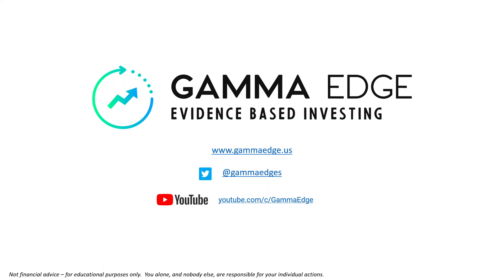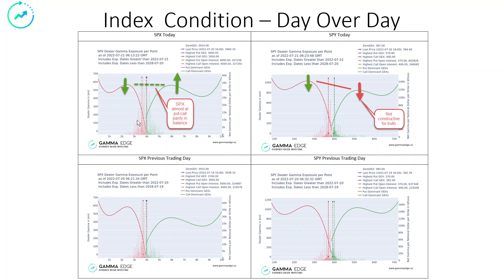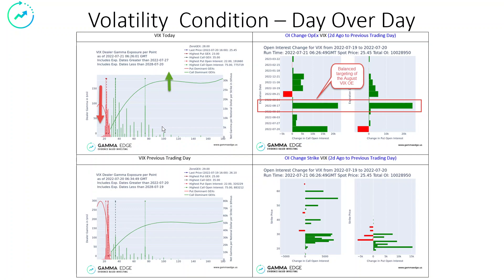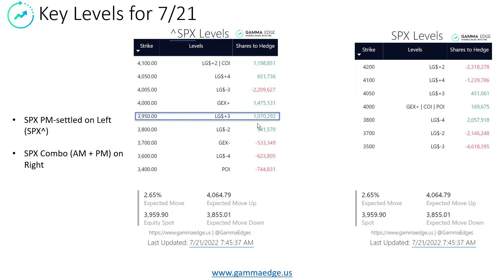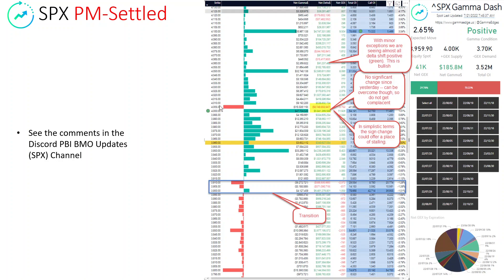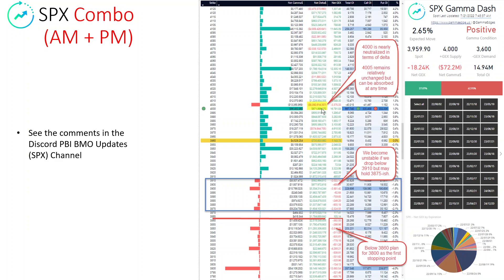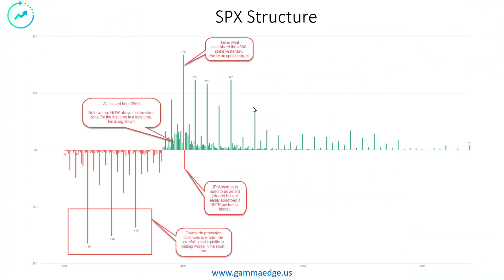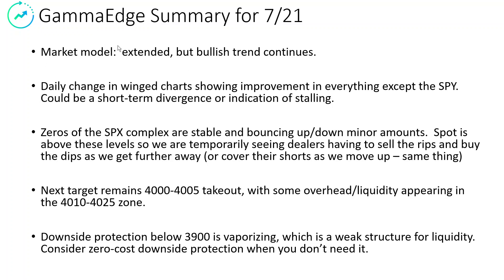Continuing long signal, SPX structure continues to improve. GammaEdge 7--21-2022 Morning Call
Quick review of GammaEdge levels for Thursday, July 21st, before market open.  Market model continues on long signal, but is extended so watch for pullbacks.  SPX structure is presented and is constructive for the bulls, with some caveats.  Levels and discussion of what is in play in the video; all data and information is available Join us and learn about applying gamma levels to your trading!